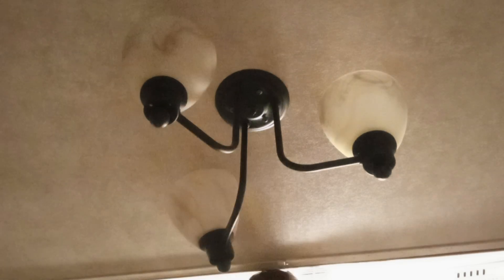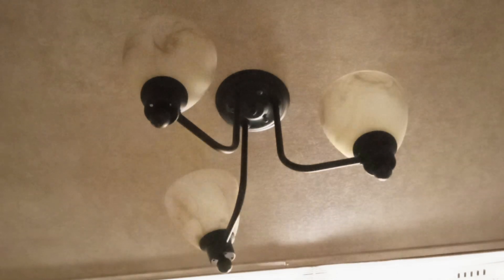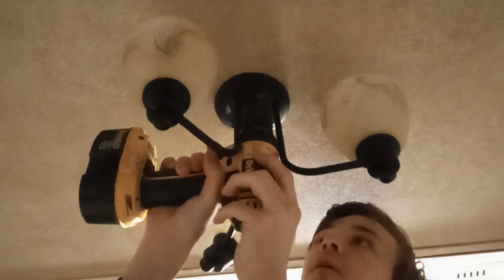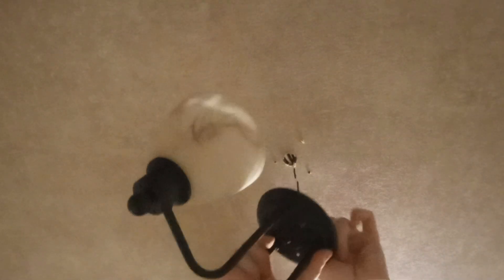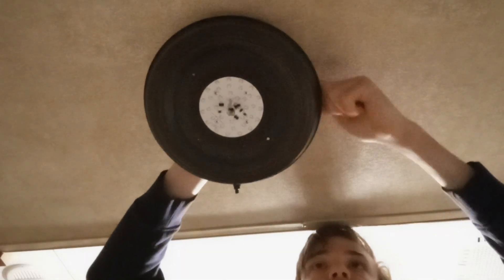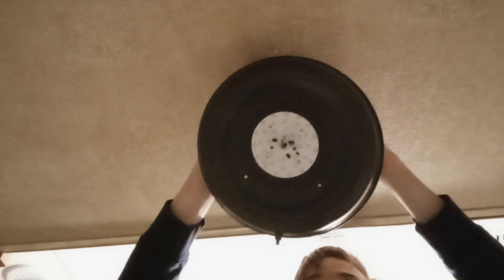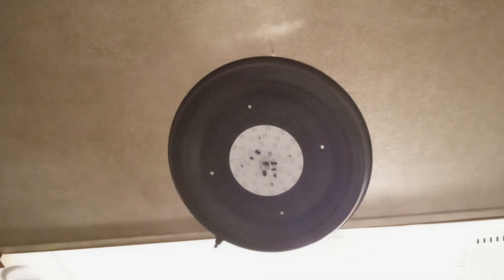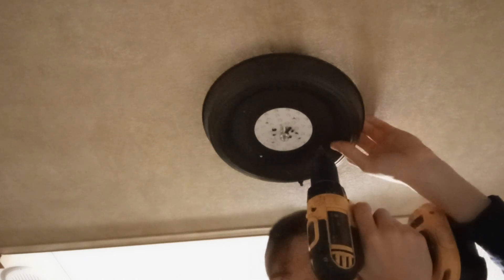Replacing an RV Light Fixture.